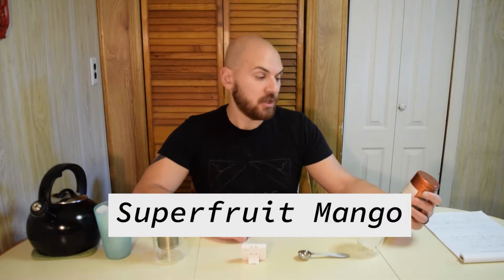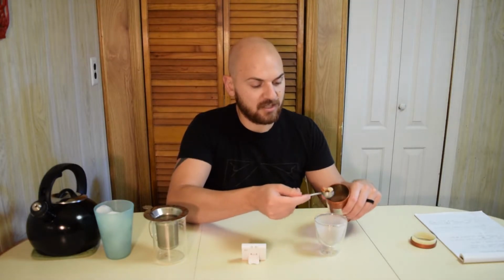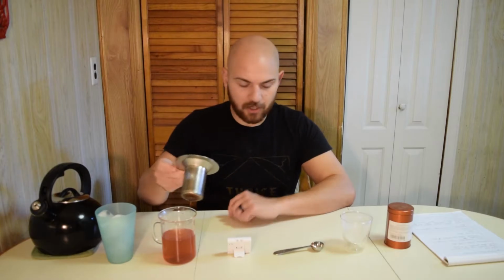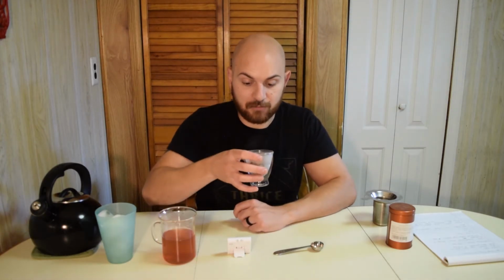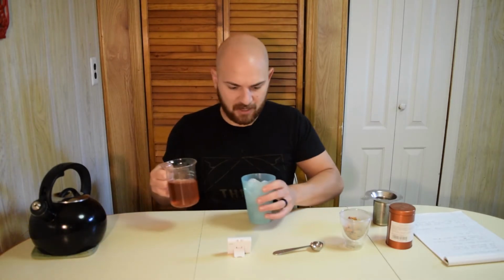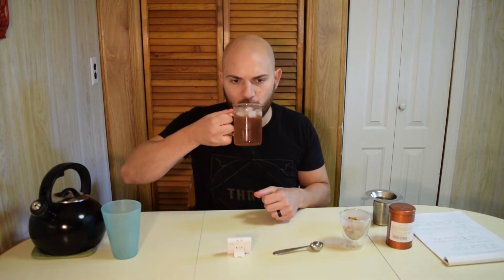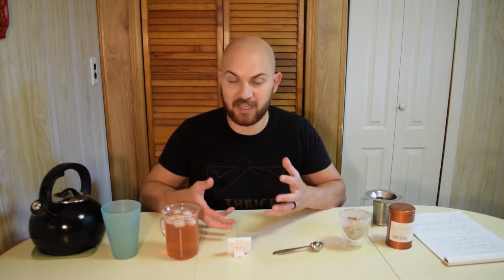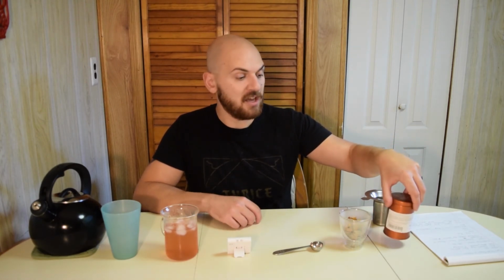Spill the Tea with Tommy D Ep. 18: Superfruit Mango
This week I brew a Superfruit Mango Herbal tea from Tealyra and a special guest spills the tea on Ben Shapiro.